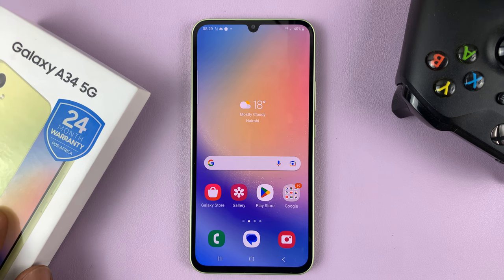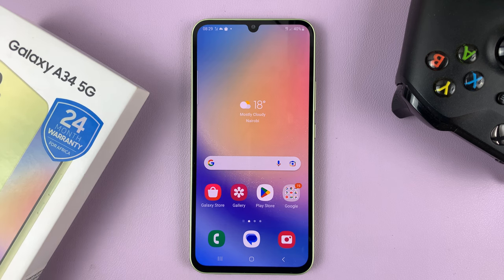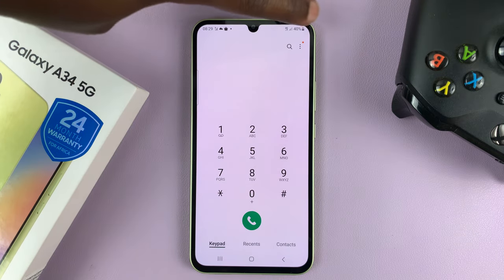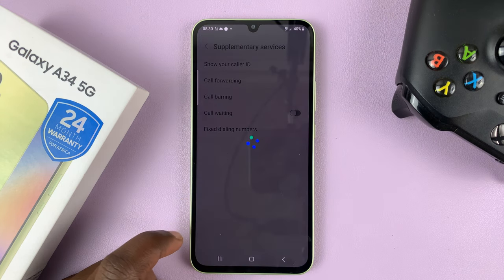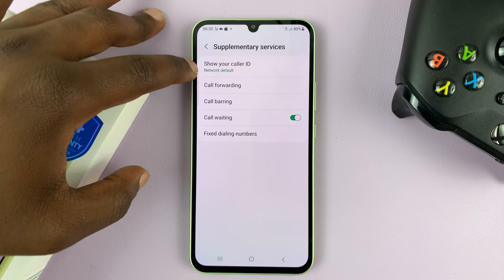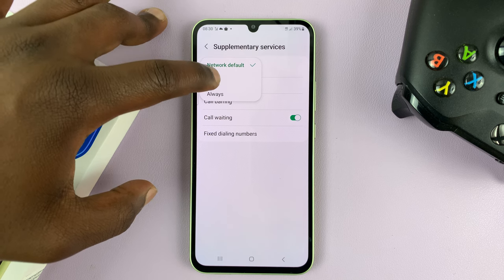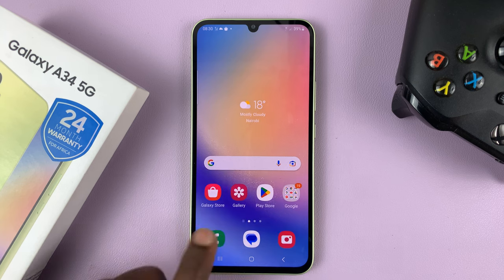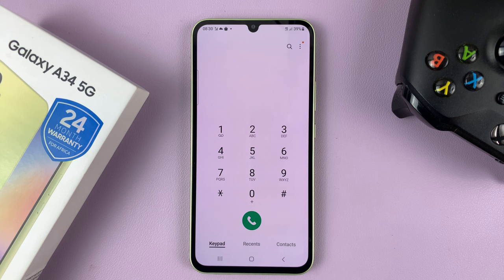How To Hide Caller ID(Phone Number) On Samsung Galaxy A34 5G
Here's how you hide your caller ID on Samsung Galaxy A34 5G
Typically, when someone calls you, you can see their mobile number if it's a new number or you haven't saved the number. For whatever reason, you might decide to hide your caller ID number from people.

If you hide your caller ID, whenever you call someone, they'll see the notification 'Unkown number' or 'Private number' calling. You can enable this setting on your Samsung Galaxy A34 5G.

How To Hide Caller ID Number On Samsung Galaxy A14
Tap on "Keypad"
Tap on the three dots at the upper right corner
From the menu that appears, tap on "Settings"
Scroll down and tap on "Supplementary services"
Tap on "Show your caller ID"
Tap on "Never"

There's the "Network default" option. This will automatically use the network available to either show you the caller ID or not.

Samsung Galaxy A14 (Factory Unlocked):

Galaxy S23 Ultra DUAL SIM 256GB 8GB Phantom Black:

Cell Phone Tripod Adapter